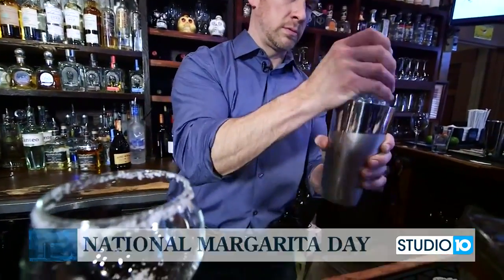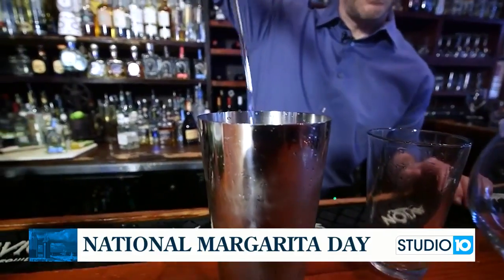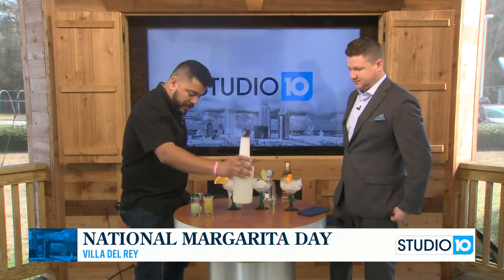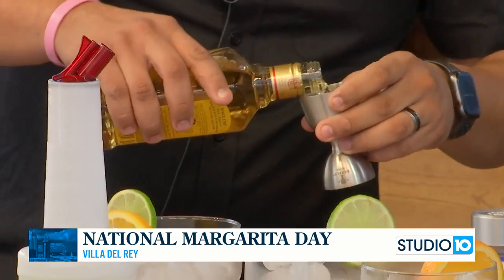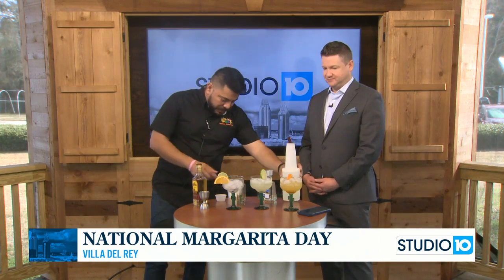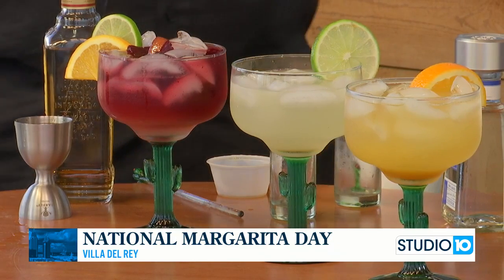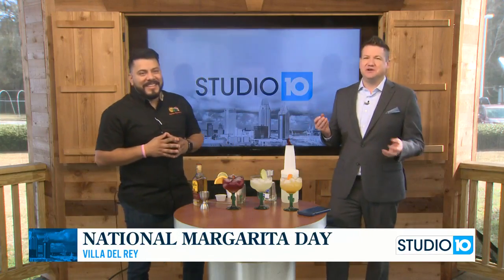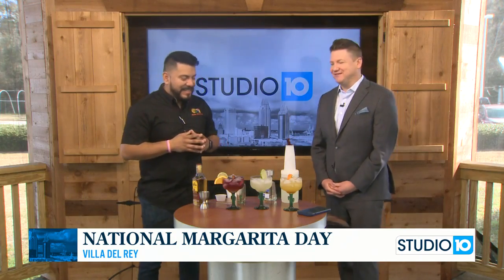Celebrating National Margarita Day with Villa Del Rey and Rio Mexican